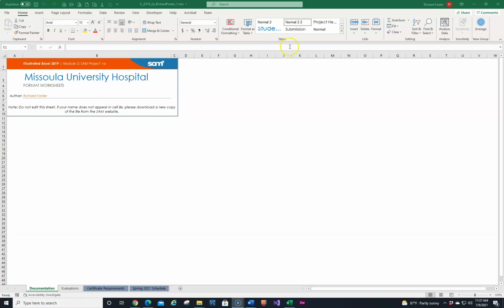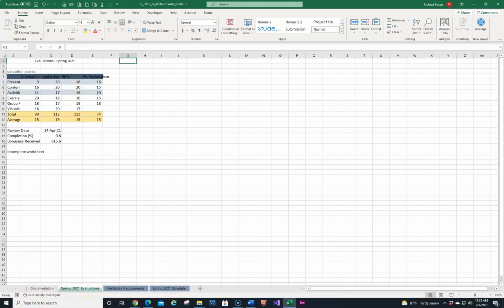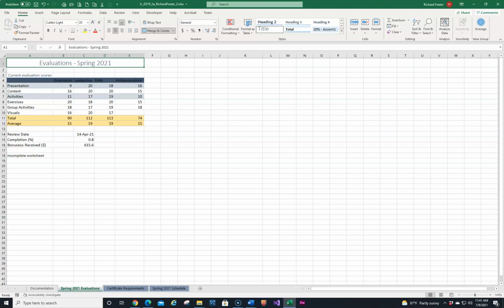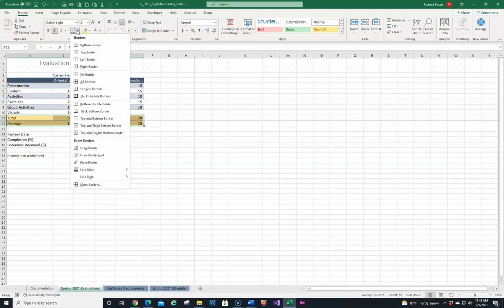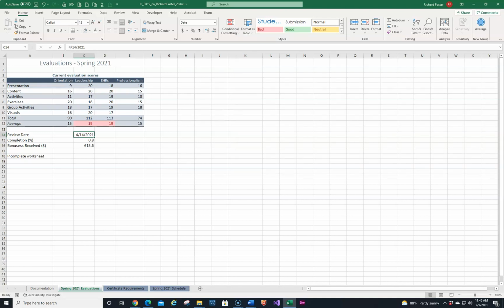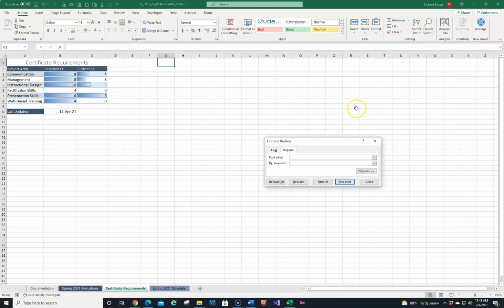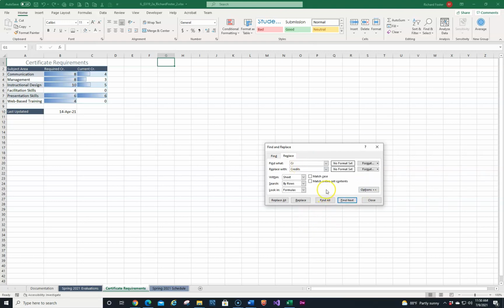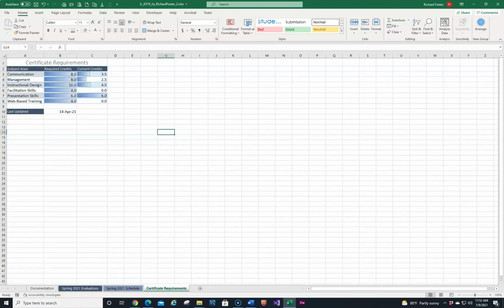CGS 1060 1544 Cengage Excel Mod 02 Sam ProjectA